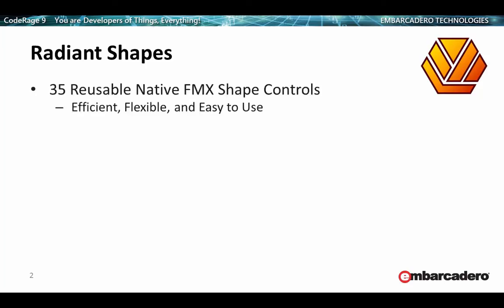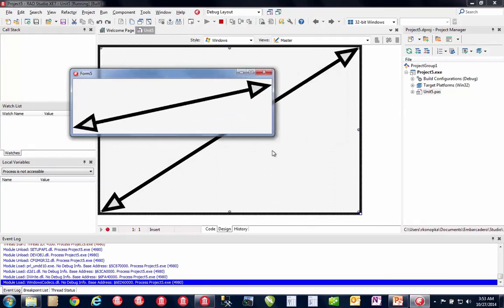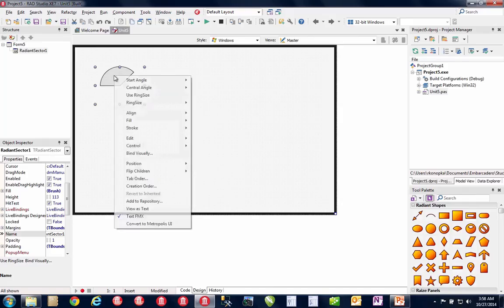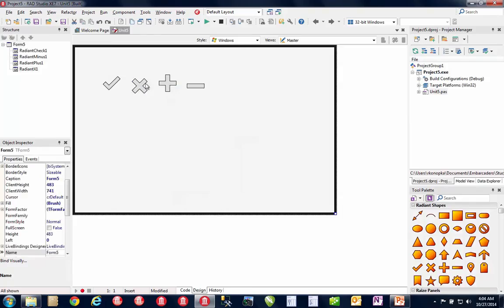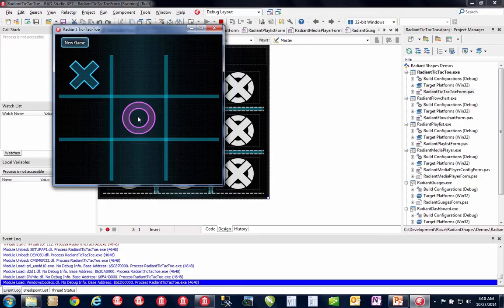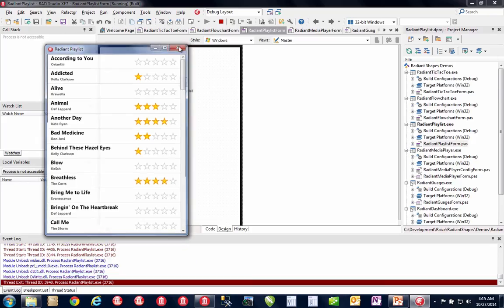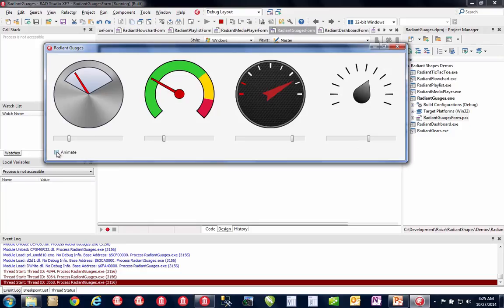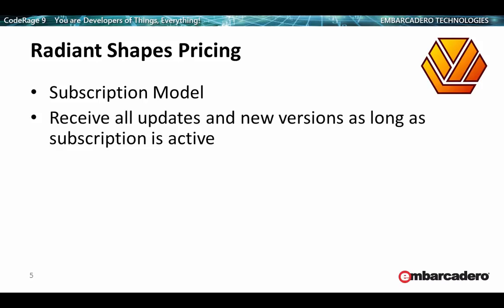Introducing Radiant Shapes by Raize Software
Ray Konopka - Raize Software
CodeRage 9 - C++ Track
Wednesday, October 29, 2014 - 2pm Pacific Time

Radiant Shapes is a brand new component library that will brighten any FireMonkey app. The library contains 35 reusable shape controls that can be used in all facets of FMX UI development from style composition and button adornment to data visualization and dashboard design. Each control has been designed for optimal performance and flexibility with an attention to detail that is the hallmark of Raize Software products. Radiant Shapes is a core library every FMX developer needs in their toolbox.